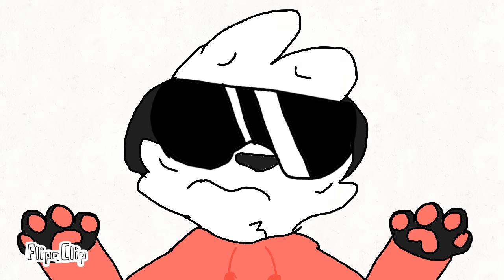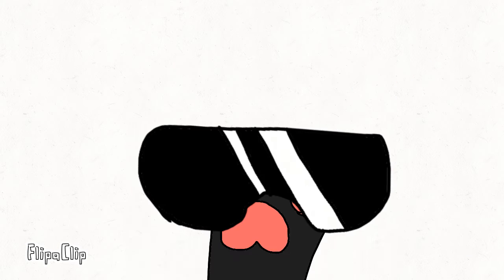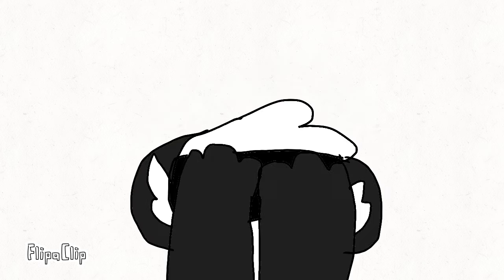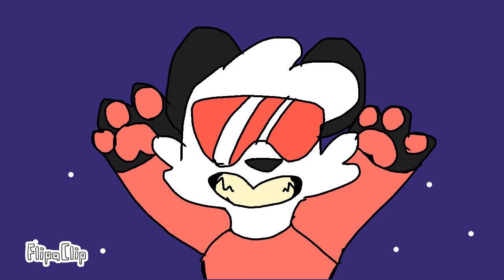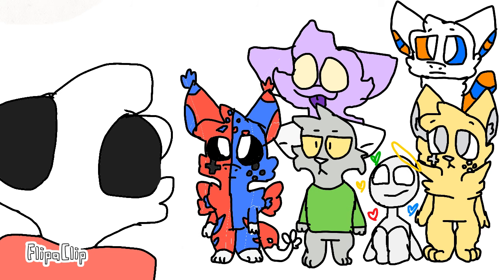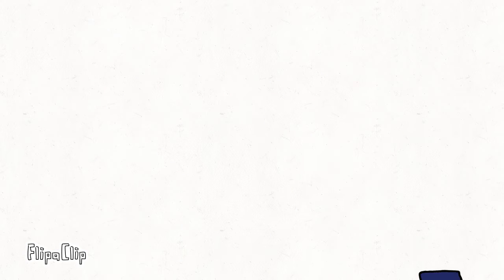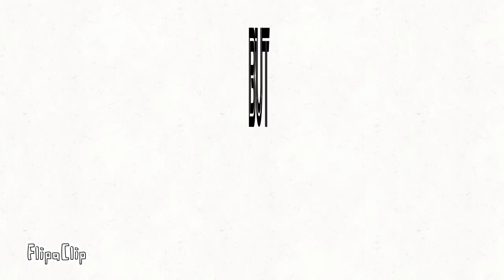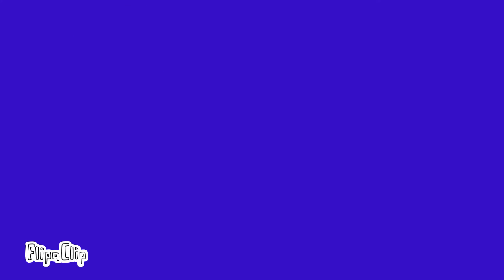🕶❤️Shades On Meme❤️🕶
. . . Loading . . .

-I have been working on this for a month!!! Slacking off taking breaks all that stuff OwO

-These are (at least) all my main oc’s apart from Berry and Pumpkin from Puff guy

-This was very fun to make

I guess this celebrates that! Also new Oc’s! (Switch, Sunfish/orange and blue, and Jack/the little guy with a halo that threw up)